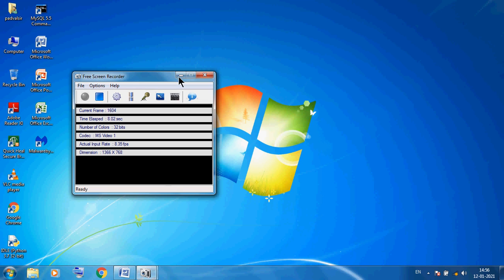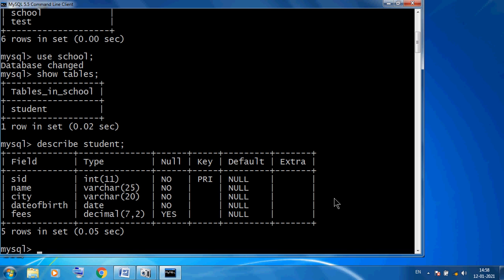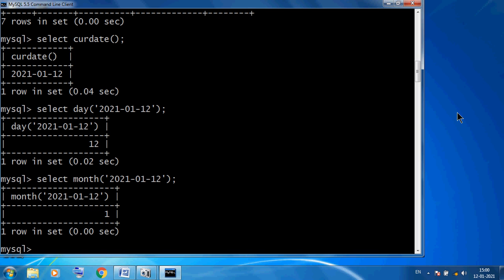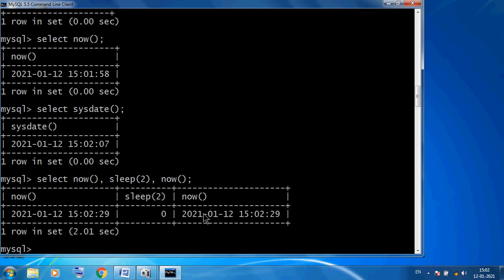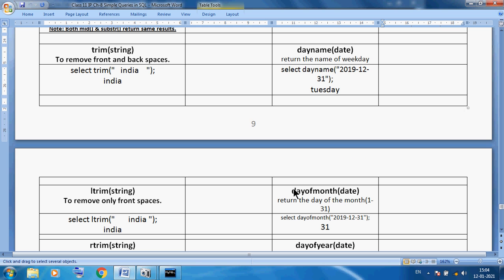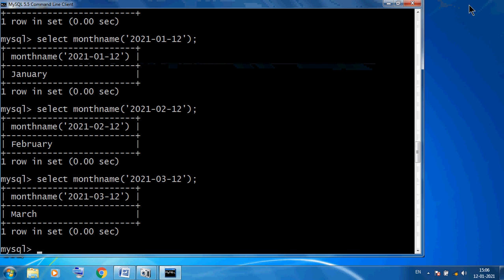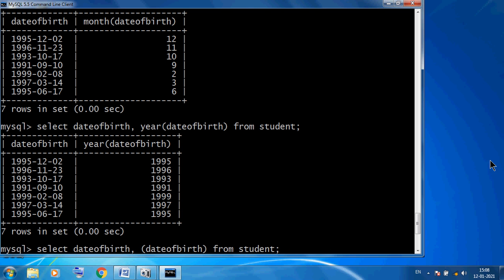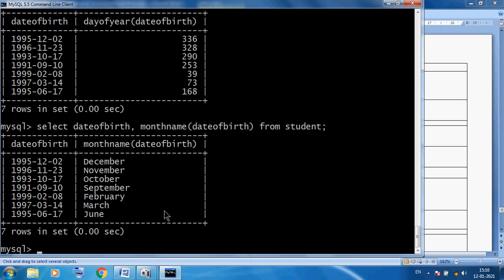Class 12 IP MySQL Date and Time Function Practical Explain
Class 12 IP  MySQL Date and Time Function Practical Explain by Rajkumar Sharma Sir